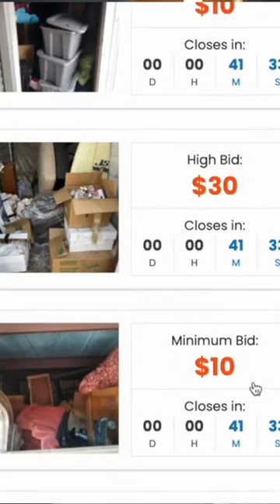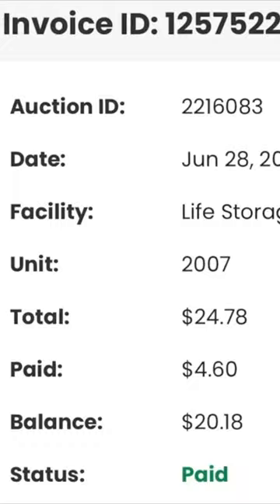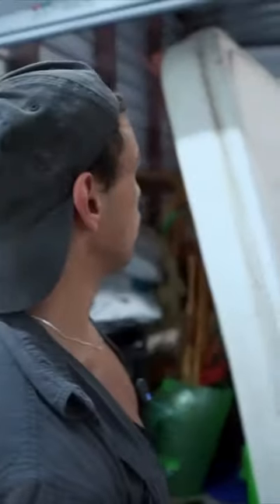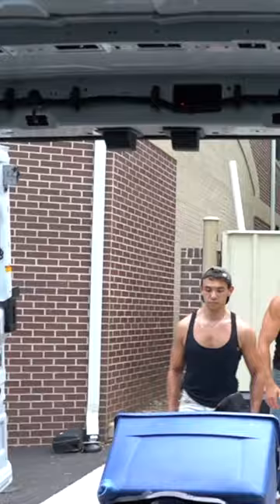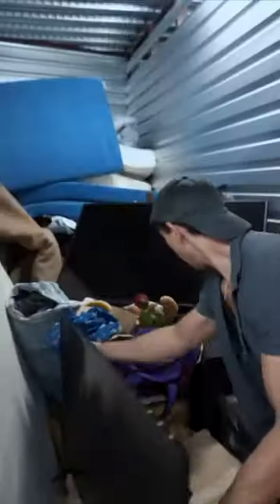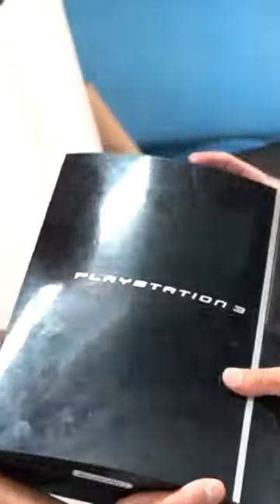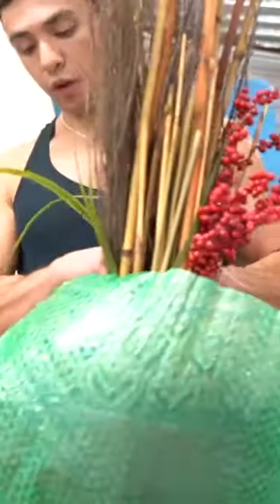Are Storage Units A Good Side Hustle?